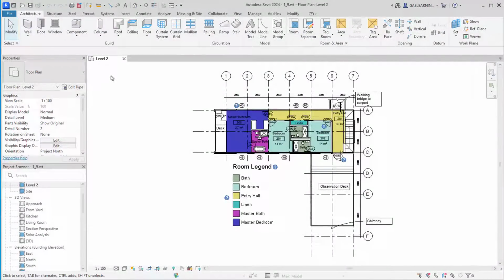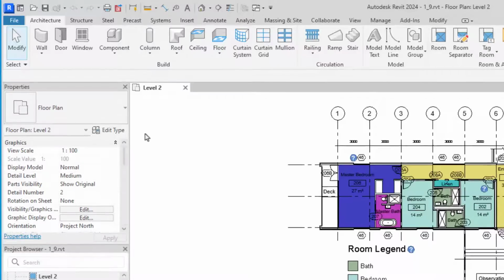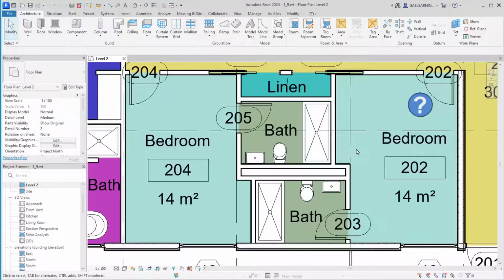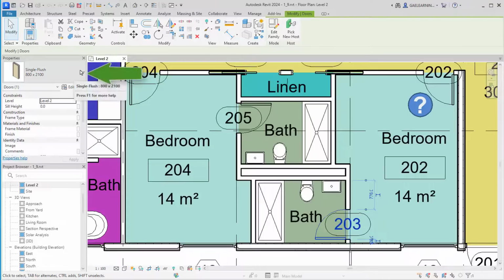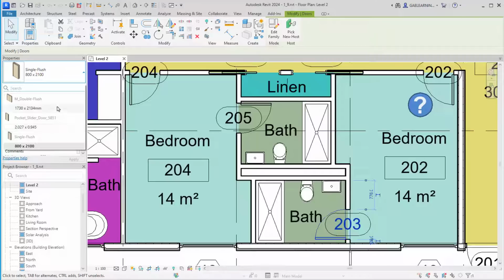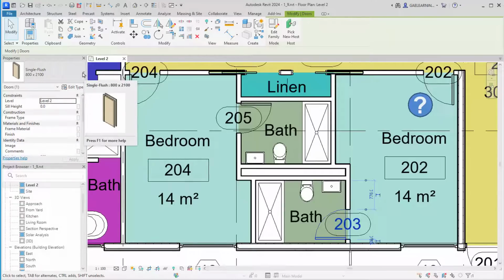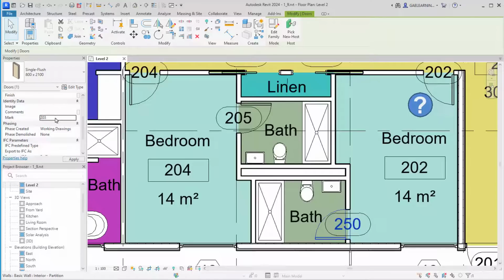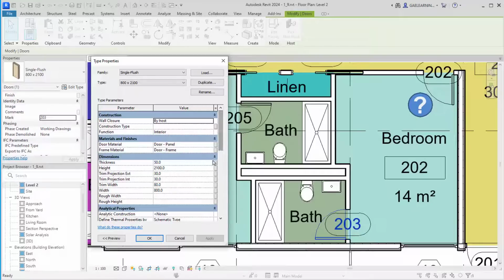Properties Palette - Revit Tutorials 2024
The Properties palette is a dialog where you can view and modify the parameters that define the properties of elements in Revit.
It is usually located on the left side of the window, above the Project Browser.
This palette consists of the "Type Selector" drop-down, the instance properties and parameters, and the "Edit type" button.
This button accesses a dialog where you can view and modify the properties of the selected type of element.